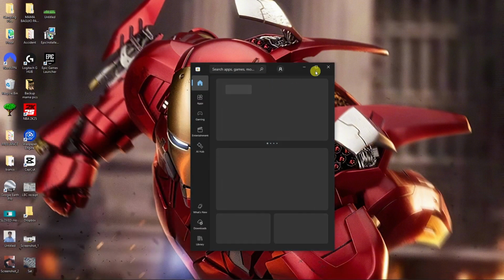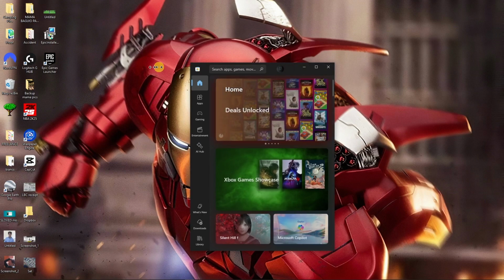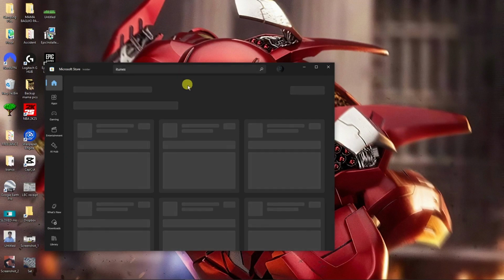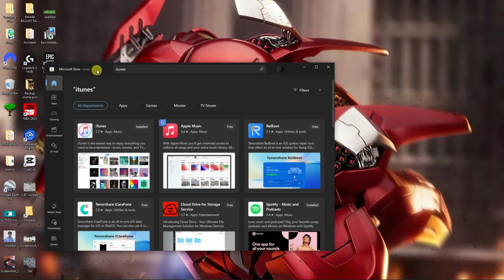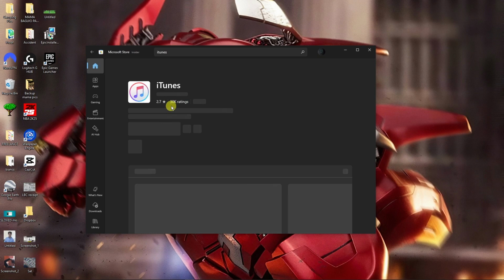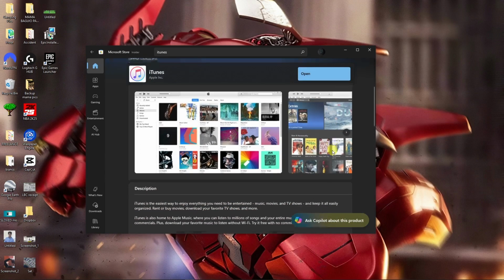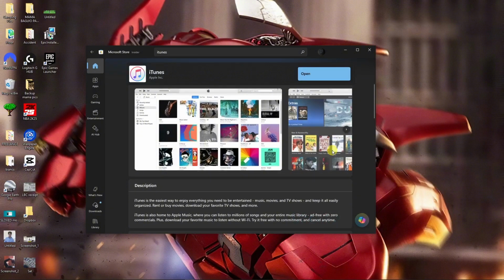Update Your iPhone with iTunes: Windows and Mac Instructions - 2025 Update! 📲✅💻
Want to keep your iPhone running smoothly with the latest iOS updates? In this tutorial, I’ll guide you step by step on how to update your iPhone using iTunes on both Windows and Mac. Whether you're fixing bugs or getting new features, this guide has got you covered!

🌟 Benefits:

Keep your iPhone up to date with the latest iOS version

Improve device performance and security

Use both Windows and macOS methods with ease

📌 Key Steps:

Install the latest version of iTunes on your computer

Connect your iPhone using a Lightning cable

Trust the computer on your iPhone screen if prompted

Click on your device in iTunes and select “Check for Update”

Download and install the update directly through iTunes